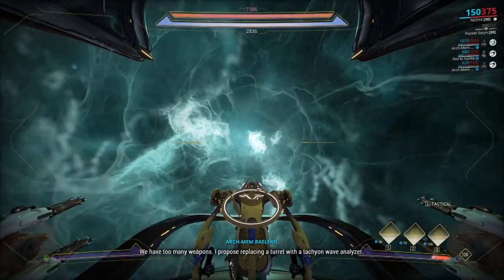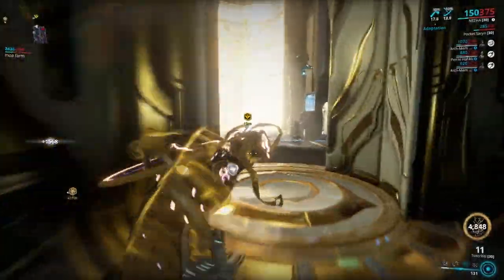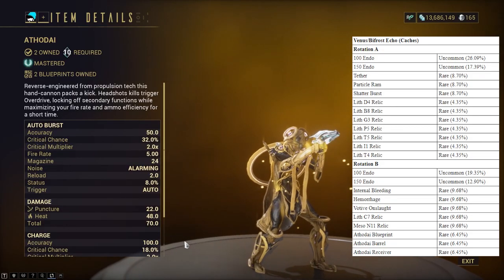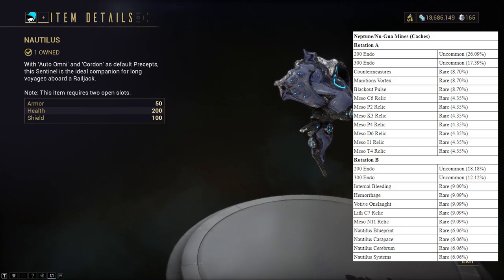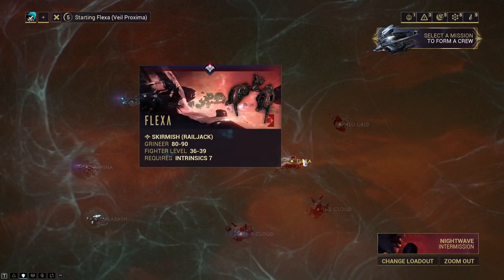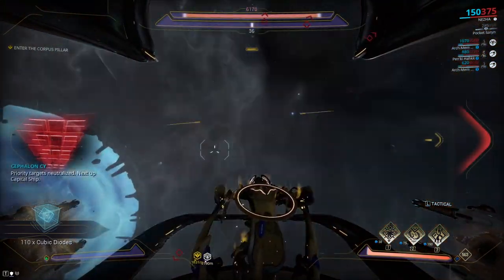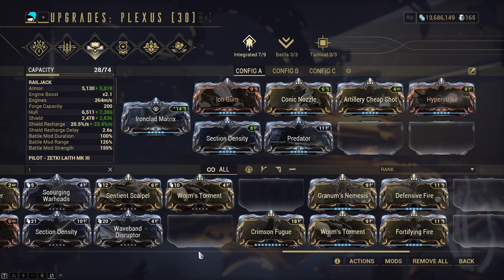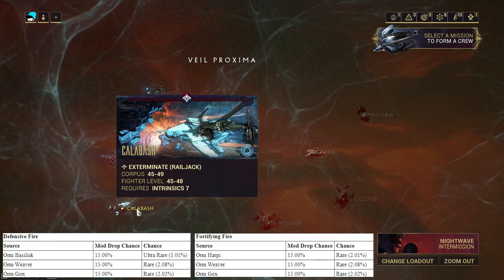Corpus Railjack Farming Guide | Nautilus/Carmine Penta/New Mods & More! | Warframe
Here's how and where to farm the Nautilus, Carmine Penta, Athodai, Hemorrhage, Internal Bleeding, Votive Onslaught, new Railjack weapons like the Laith and Talyn and new Railjack mods like Crimson Fugue all in just over 3 minutes.